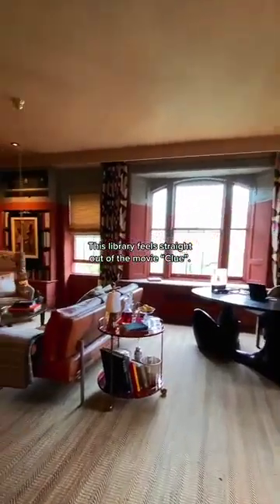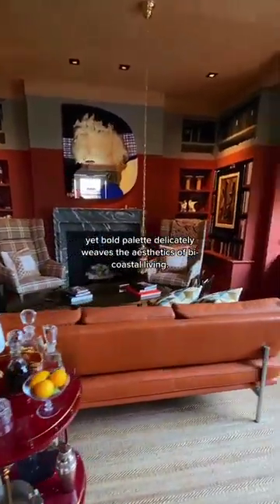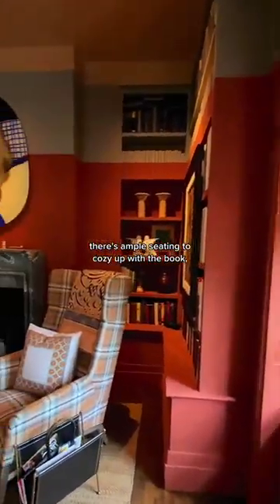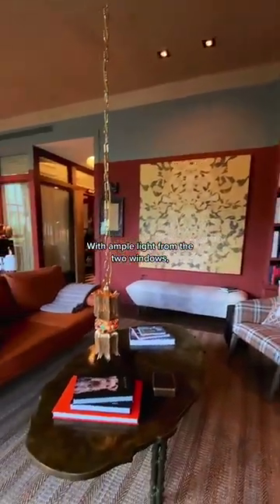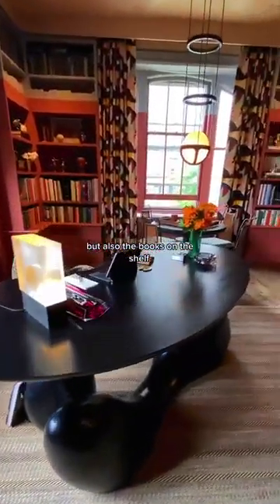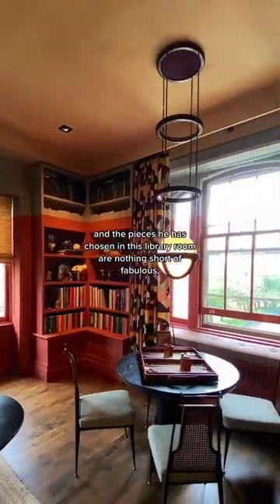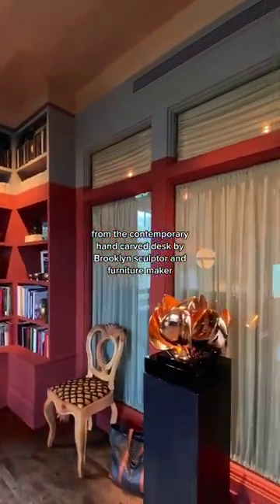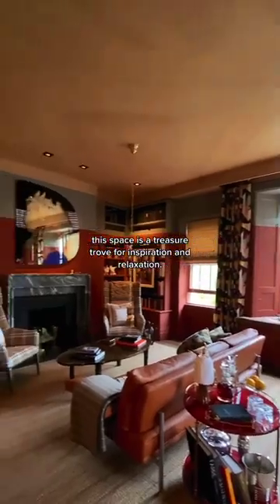A home library with the most stunning artwork